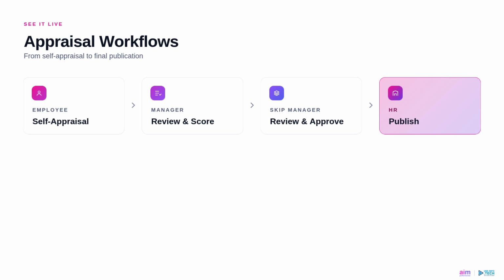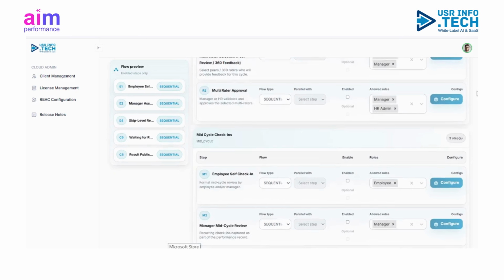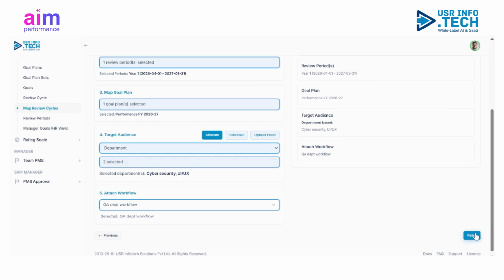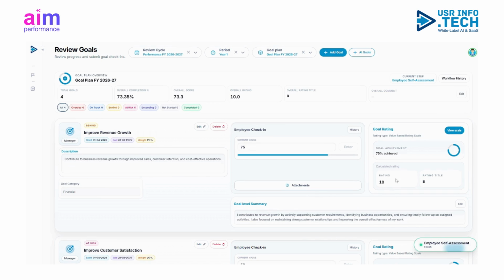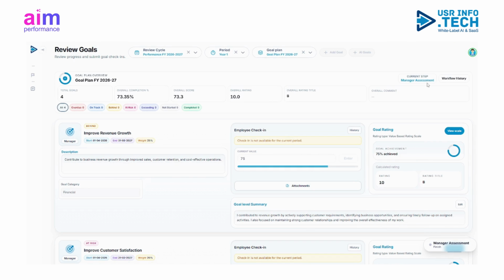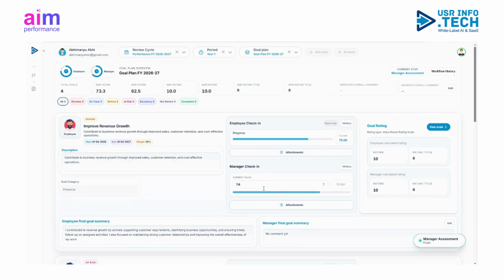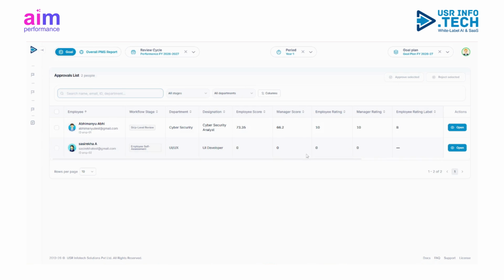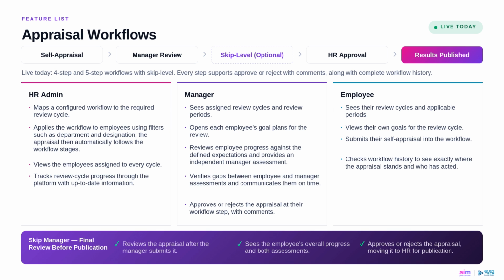Appraisal Workflow Demo | Self-Appraisal to Publish in 4 Steps | USR INFOTECH™ | usrinfo.tech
Watch a complete appraisal cycle run end to end — employee self-appraisal, manager scoring, skip-manager approval and HR publication.

Multi-level review workflows are where most HRMS appraisal modules fall apart. This shows how a purpose-built PMS handles them.

THE FOUR-STAGE WORKFLOW
- Employee — self-appraisal
- Manager — review and score
- Skip Manager — review and approve
- HR — publish

Real appraisal cycles have skip-level reviews, normalisation, workflow history and audit trails. A bundled HRMS module usually gives you a single manager rating and nothing else. Every stage here is configurable to your existing process.

ABOUT aim performance
Built by USR INFOTECH Solutions Pvt Ltd, Bengaluru — a performance management specialist since 2013, serving 700+ organisations. Certified to ISO/IEC 27001:2022 (Information Security) and ISO/IEC 42001:2023 (Responsible AI).